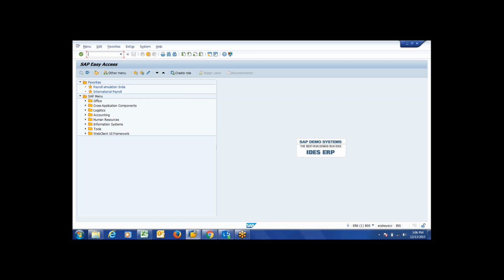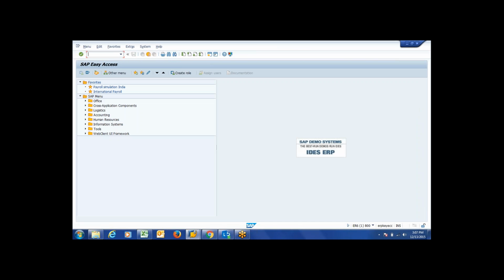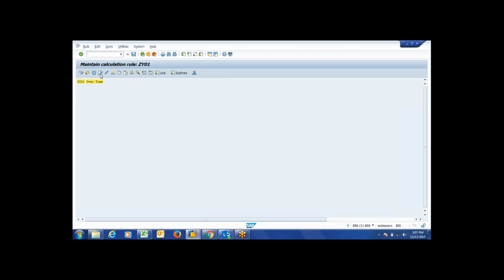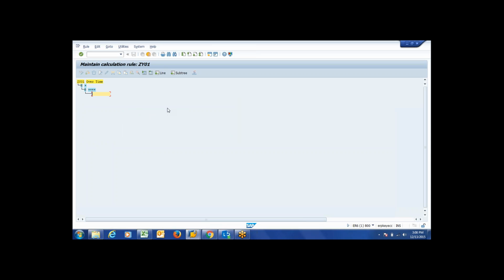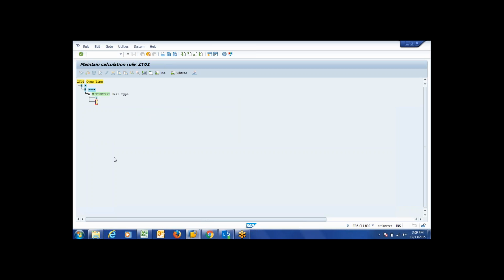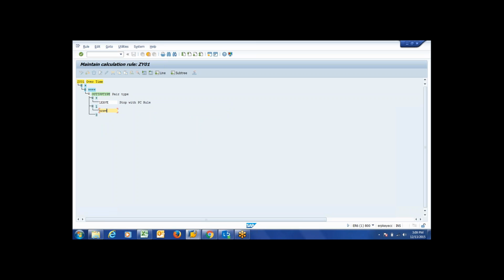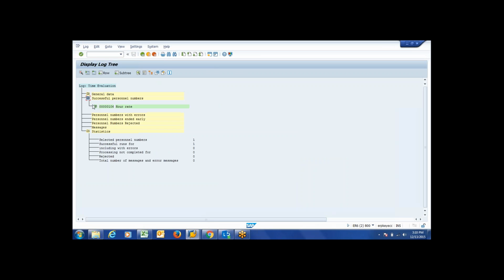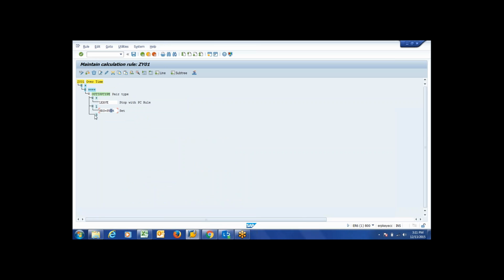Over Time Out Of Planed Hours - Part 1 | SAP HCM ONLINE TRAINING TUTORIALS